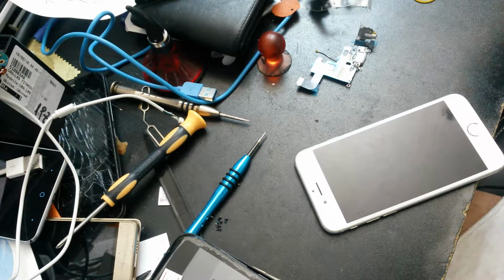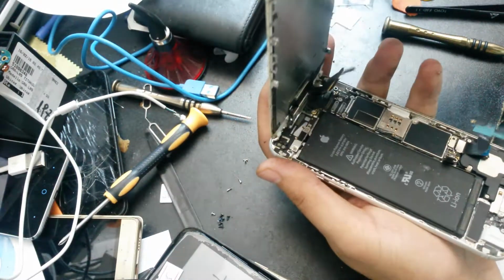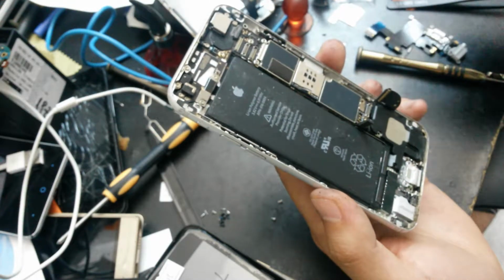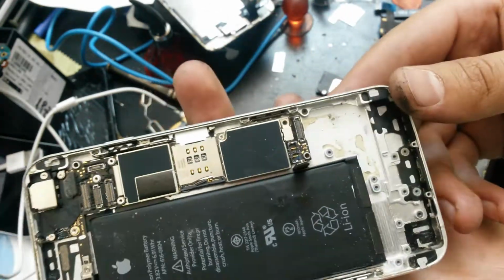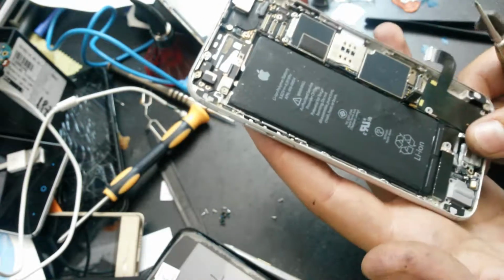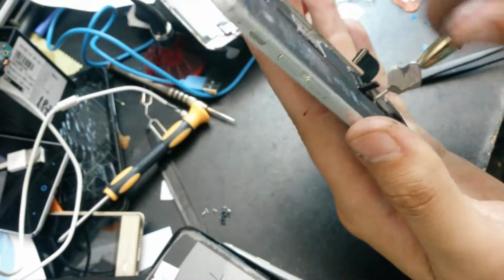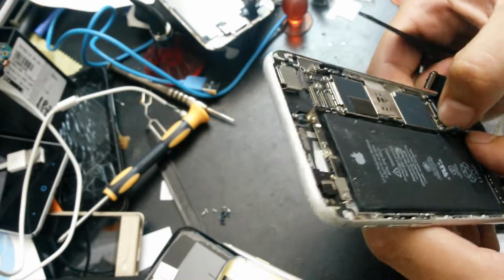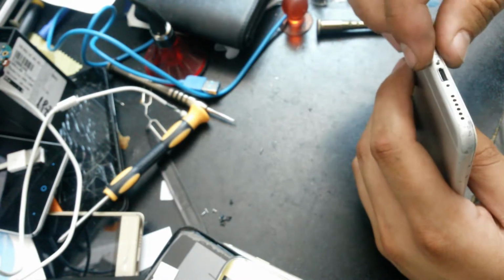iphone 6 not charging fix charging flex port replacement